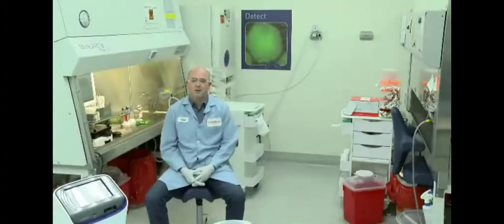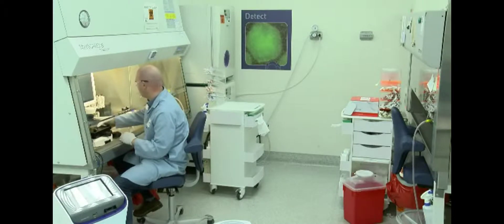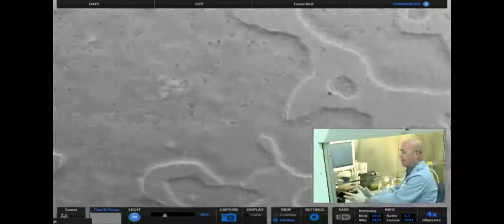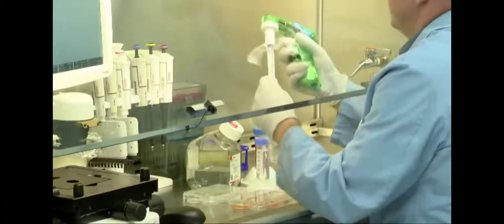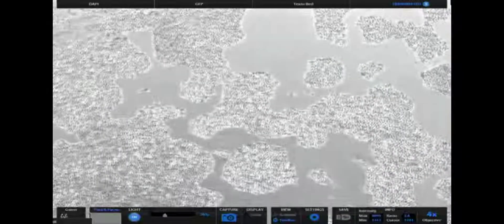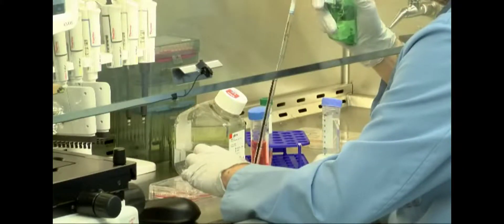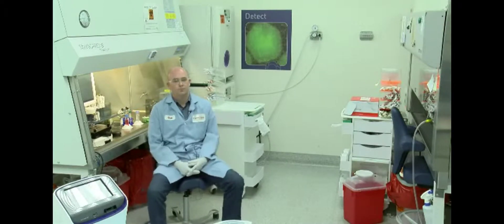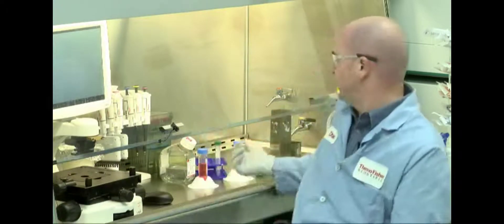LIVE TRAINING: Routine passaging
Presented At:
Gibco - 24 Hours of Stem Cells Virtual Event

Presented By:
Chad MacArthur - R&D Scientist, Thermo Fisher Scientific

Speaker Biography:
Chad MacArthur is a R&D Scientist in Cell Biology at Thermo Fisher Scientific. During his 10+ years in R&D, Chad has worked on many different aspects of the PSC workflow including cell engineering, media development, and reprogramming technologies.

Webinar Abstract:
Watch how to passage feeder-free Pluripotent Stem Cells (PSCs) cultured in Essential 8 medium using EDTA. Learn the best practices to help ensure successful passage of your cells.